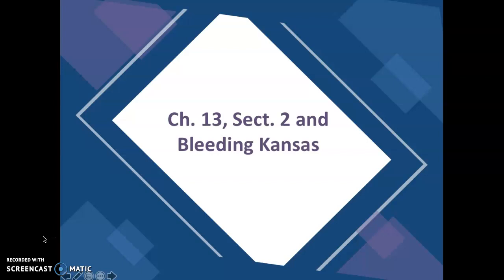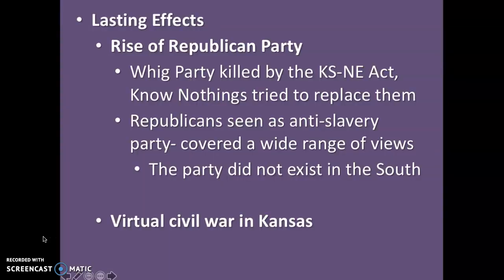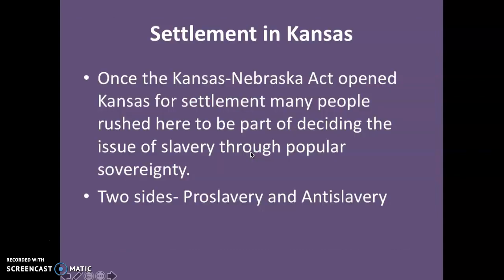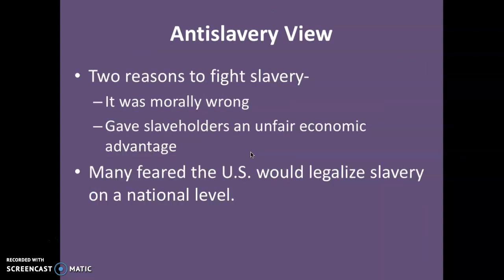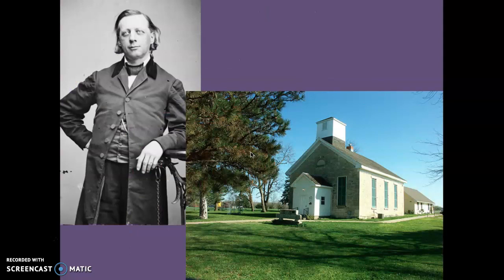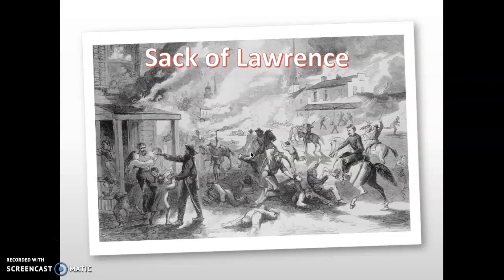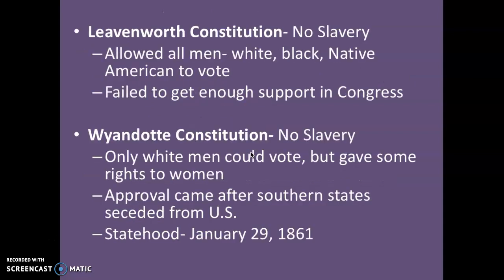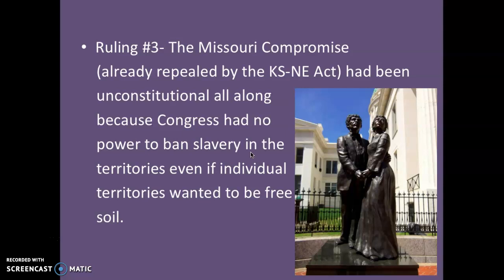Ch. 13, Sect. 2 and Bleeding KS